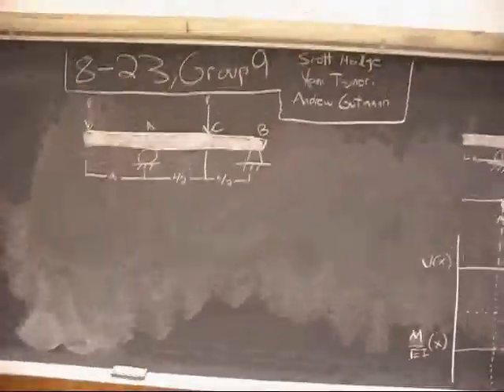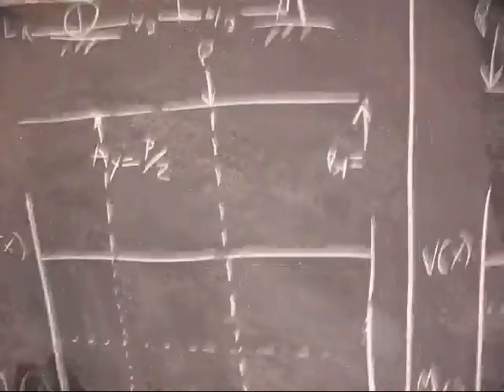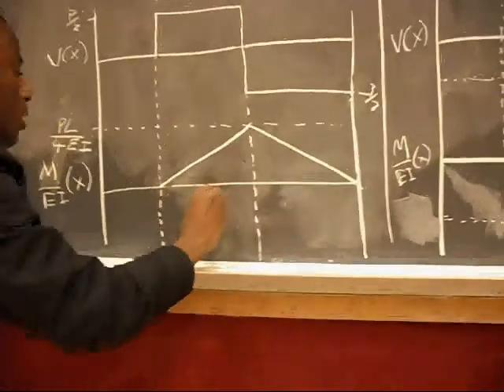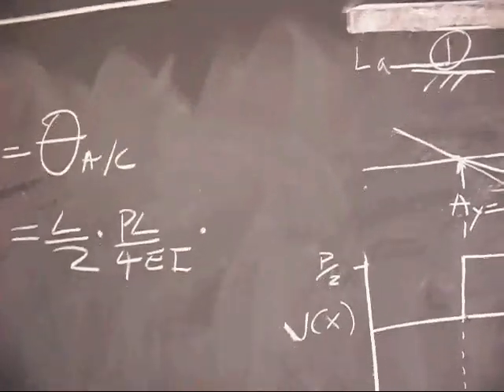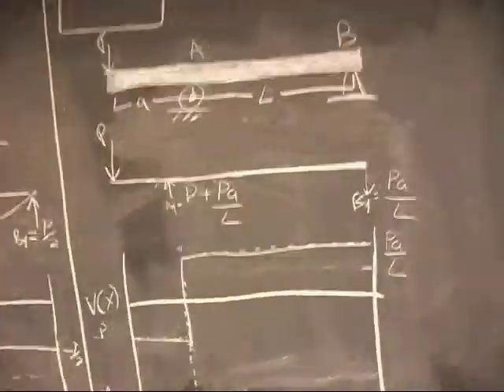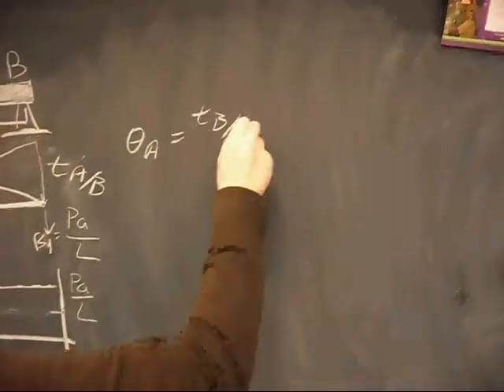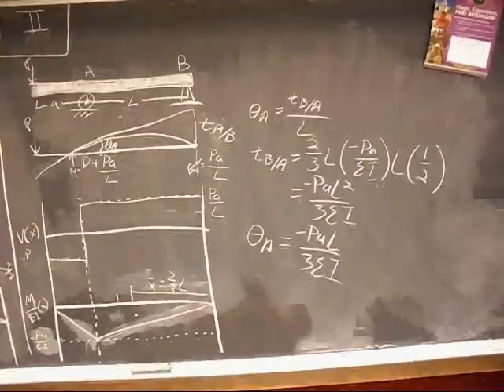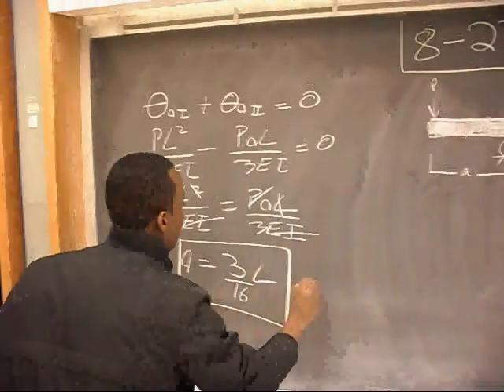Moment area: Problem 8.23 (Group 9)